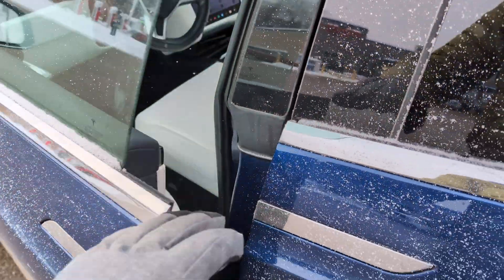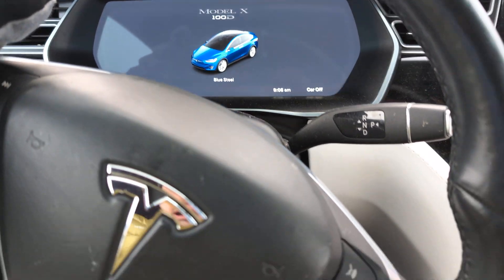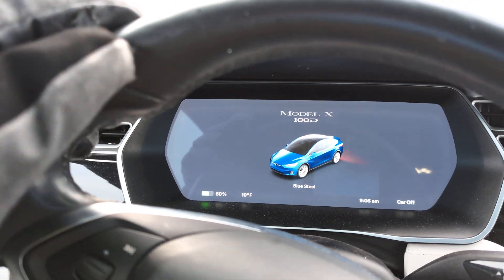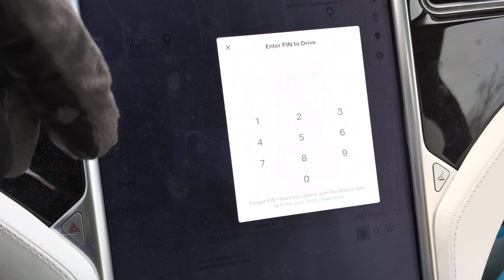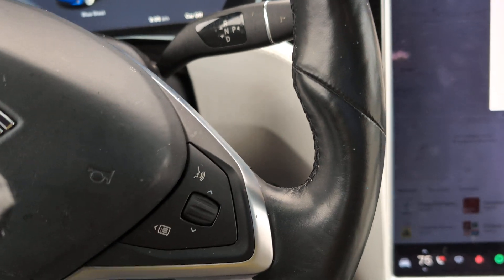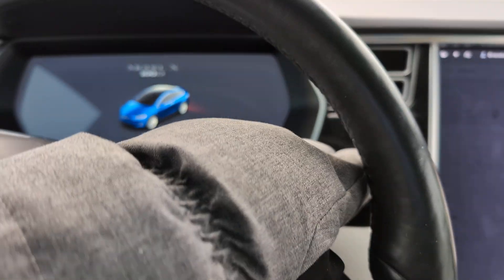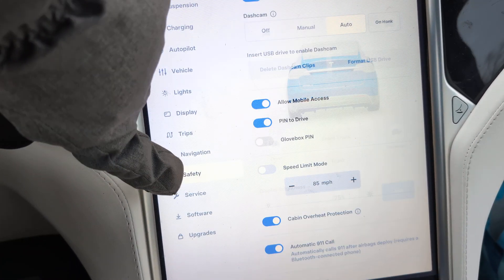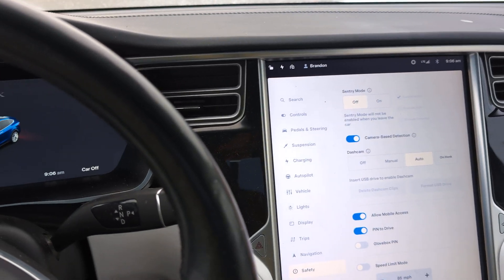Little kids can start a Tesla without a key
Now that smart cars don't need physical keys or even start buttons, the vehicles can be started and even driven without the key fob inside the vehicle.

An imaginative kid playing Driving could accidentally put the vehicle in gear and launch it into a wall or worse a person.

Tesla's PIN to Drive setting addresses this issue very well.